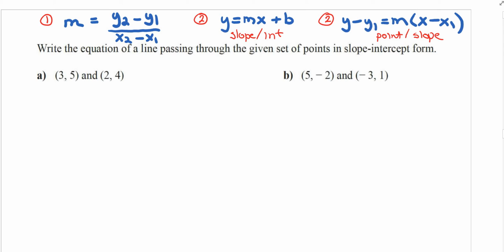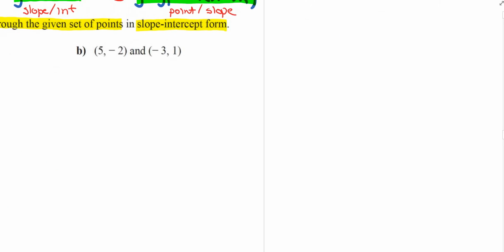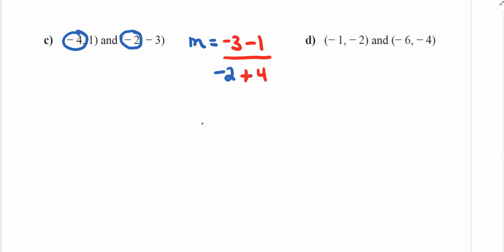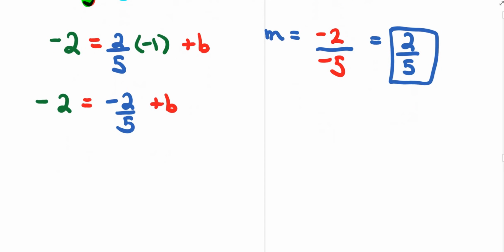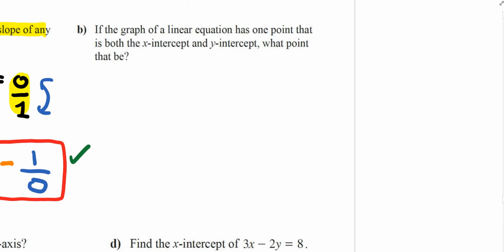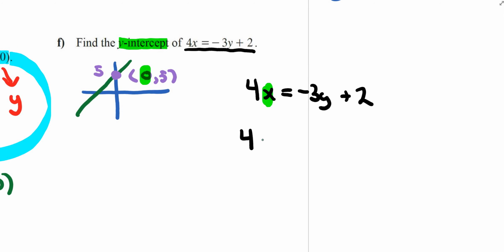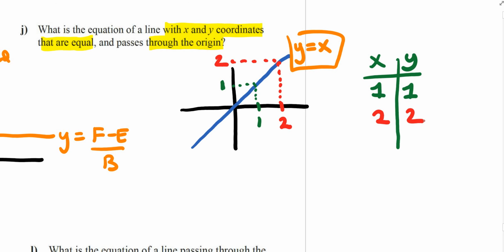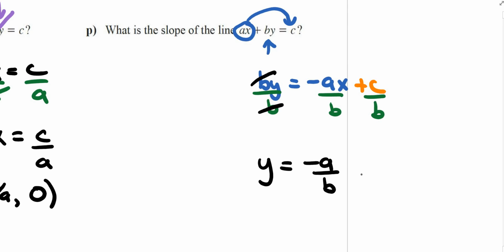Pre-Calculus 10 Section 5.2 HW Part 3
Page 204